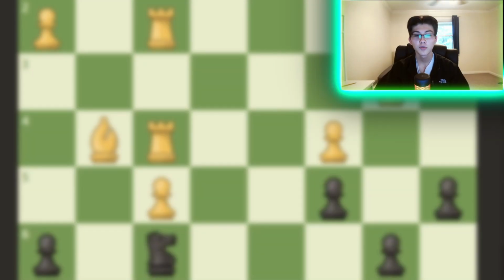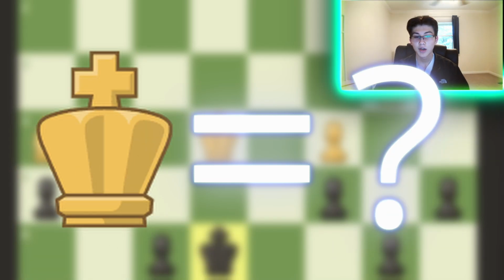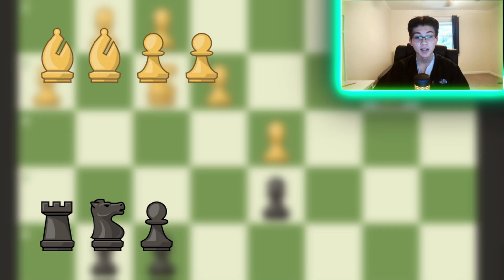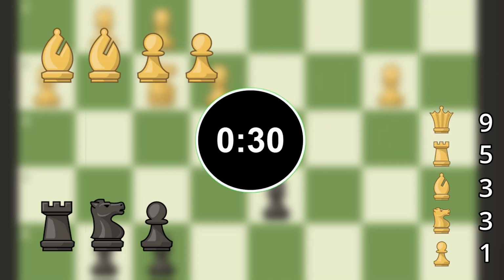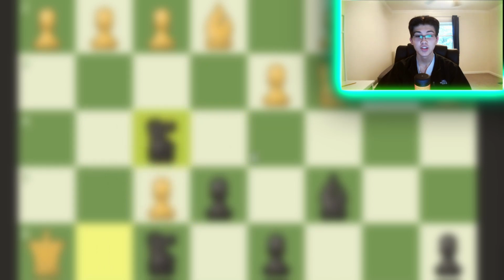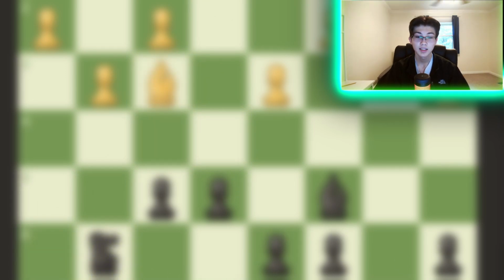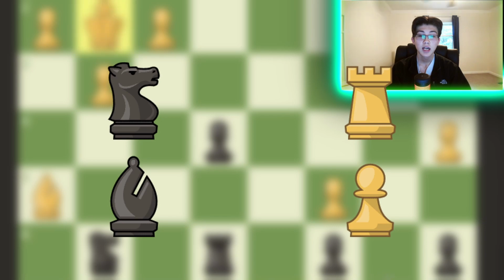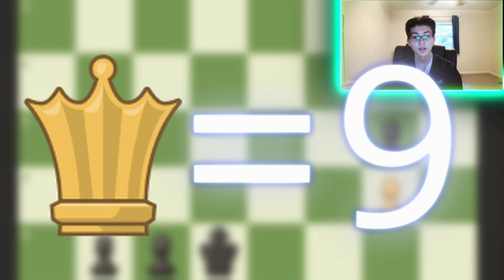(10/7/23) Counting Points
Short lesson on the point system and counting points.